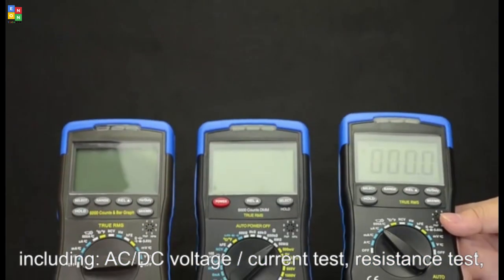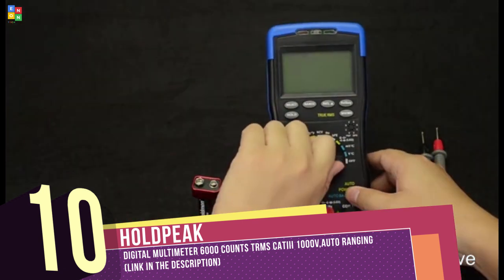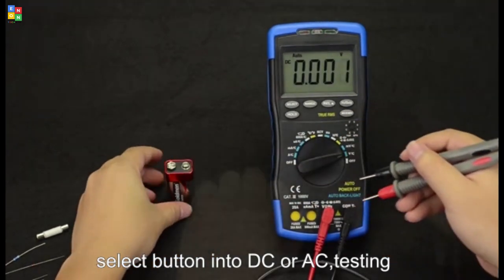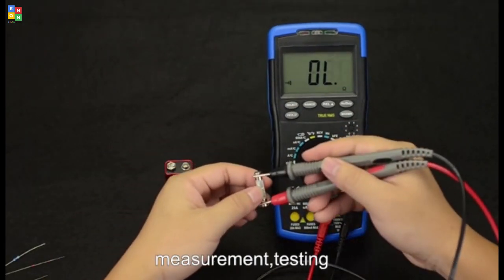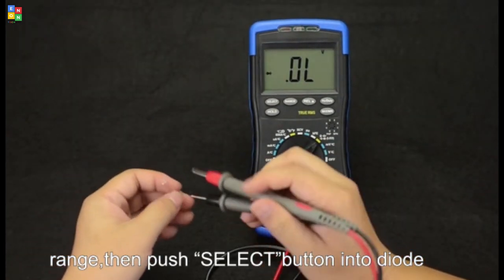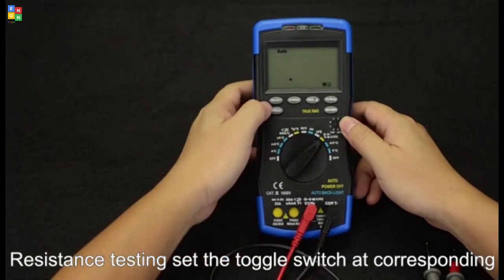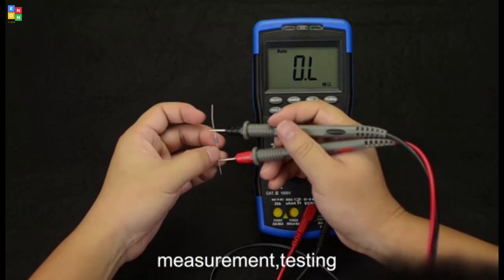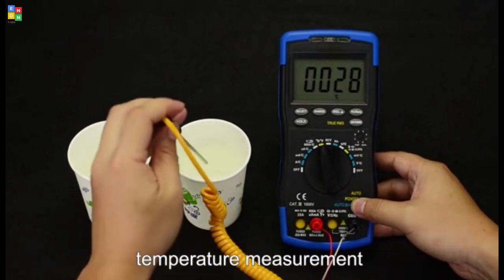Top 10: Best Digital Multimeters in 2019 / Volt Meter / Which Digital Multimeter Should I Buy?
12:05 Etekcity Auto Ranging Clamp Meter, Digital Multimeter with Amp,Volt,Ohm,Diode and Resistance Test

11:16 Klein Tools MM600 Digital Auto-Ranging Multimeter: Temperature, Capacitance, Frequency, Duty-Cycle

10:09 AstroAI Digital Multimeter, TRMS 6000 Counts Volt Meter Manual Auto Ranging; Measures Voltage Tester

07:21 INNOVA 3340 Automotive Digital Multimeter (10 MegOhm/UL)

05:32 ETEPON Digital Multimeter 6000 Counts True RMS Auto Manual Raging Volt Tester

04:42 Extech EX330 Autoranging Mini Multimeter with NCV and Type K Temperature

04:06 Southwire Tools & Equipment 14070T TechnicianPRO Auto Range TrueRMS Multimeter

02:41 Morpilot Digital Multimeter, Morpilot Auto-Ranging 6000 Counts DC/AC Voltage & Current, Resistance, Frequency, Continuity, Capacitance

01:39 KAIWEETS Digital Multimeter, TRMS 6000 Counts Volt Meter Auto Ranging, Measures Voltage Amp Resistance Diodes Continuity Duty-Cycle Capacitance Temperature

00:06 HOLDPEAK HP-770T Digital Multimeter 6000 Counts TRMS CATIII 1000V,Auto Ranging,Data Hold,NCV,AC/DC Amp Ohm Volt Meter